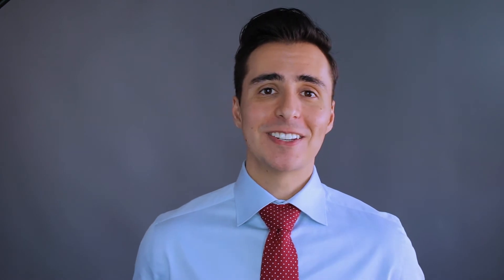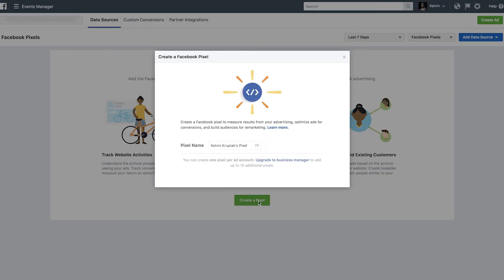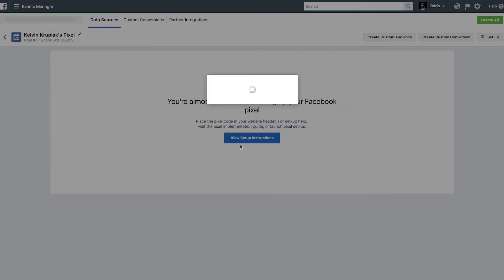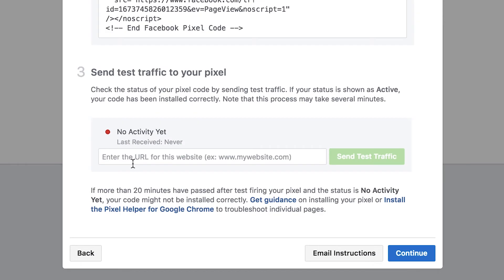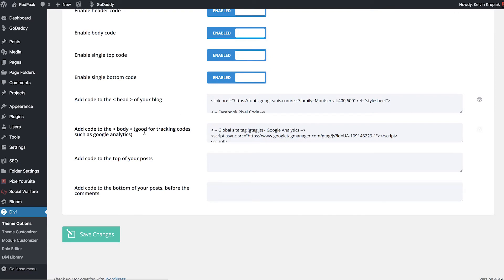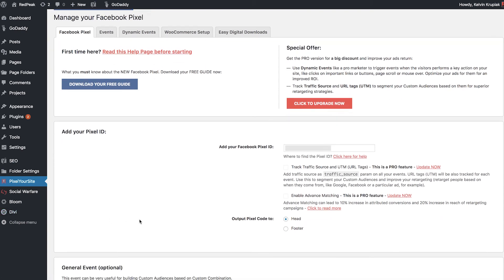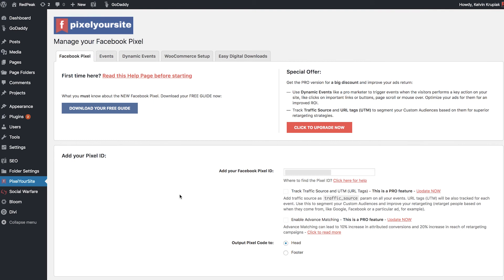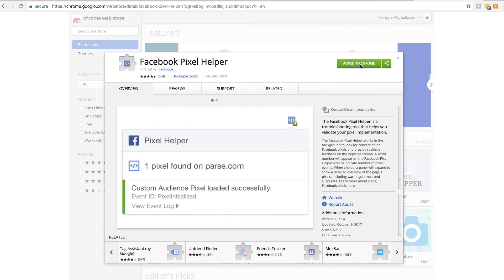The Complete Guide To Setting Up Your Facebook Pixel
Hey Guys!

In this video I'll be explaining what the Facebook pixel is and exactly how you can get it setup CORRECTLY. I received a lot of emails asking about the Facebook pixel so I figured an in-depth tutorial was overdue ;]

What Is The Facebook Pixel?

The Facebook pixel is essentially a small snippet of HTML code that allows Facebook to track activity on your Website. Why would you want to track this activity? Because people who are directly browsing your website and familiar with your brand are already further down your funnel than completely cold leads who have never heard of you. This pixel allows you to track those people and track how they interact and move through your website.

You can then go back into your Facebook ads manager and create audiences based on the type of activity your pixel has tracked for you. For example let's say I run an e-commerce website. If I have my pixel installed correctly on my site I can actually create DPAs (Dynamic Product Ads) that are retargeting people once they make their way back on Facebook. Which is incredibly powerful!!! Imagine being able to directly reach the people who added an item to their cart but just didn't quite finish the purchase.

How To Setup Your Facebook Pixel

To setup your Facebook pixel make your way into the Facebook ads manager. In the top left hand corner you'll see a hamburger style icon that should give you a drop down menu of options. From there you'll see "Pixel", which is where you can create your brand new Facebook pixel.  then once you're pixel is created you'll want to copy that code and place it within the header tags on your website.

Follow the video for a visual walk through of the whole process. Also, for those of you who follow a blog better than a video I'll have a link to my blog in this description ASAP!

Questions?